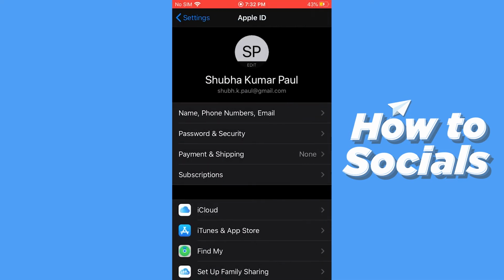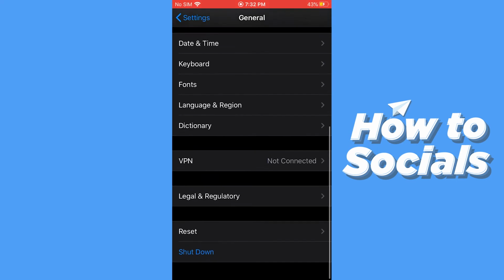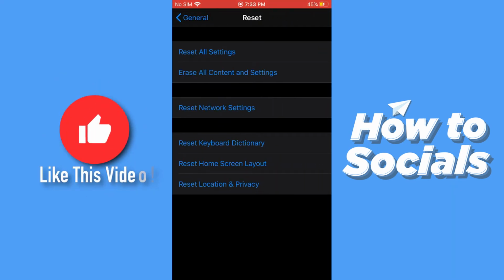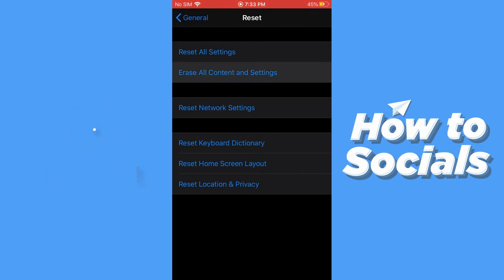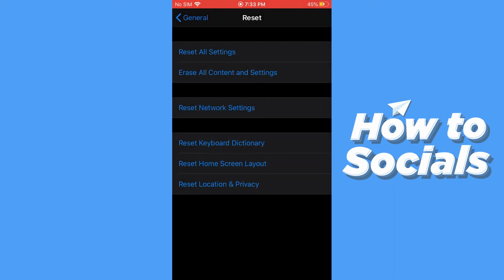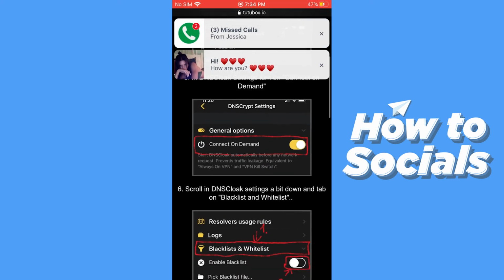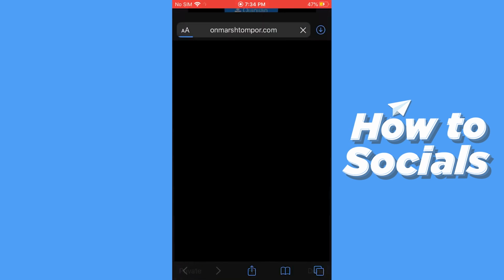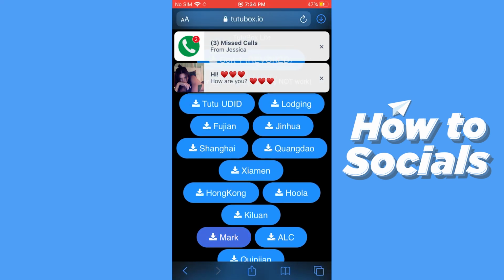How To FIX Unable To Verify Tweaked Apps on iOS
In this video I show you how to fix and unable to verify tweaked apps on every IOS device. Enjoy!